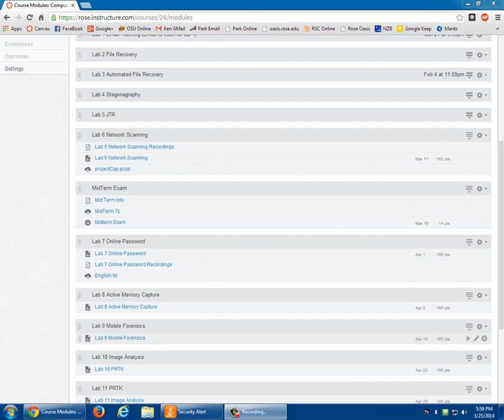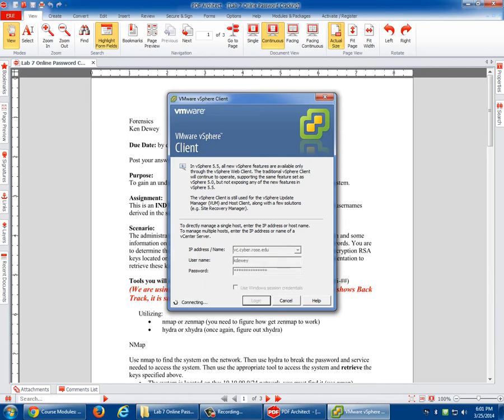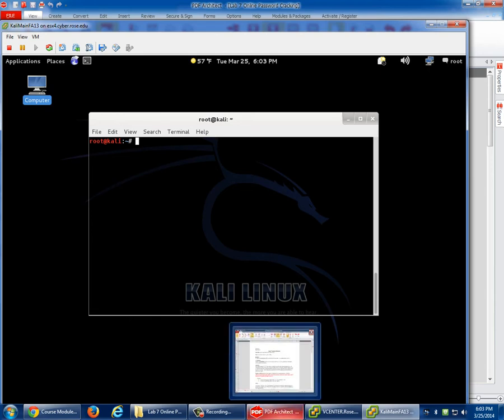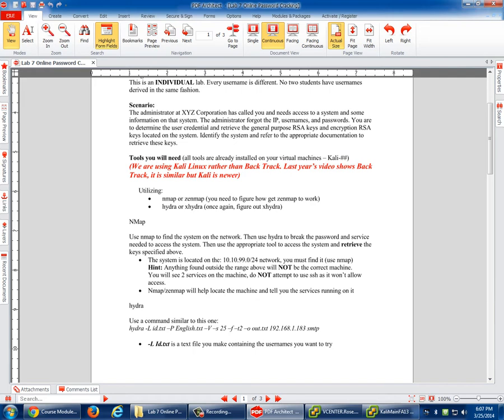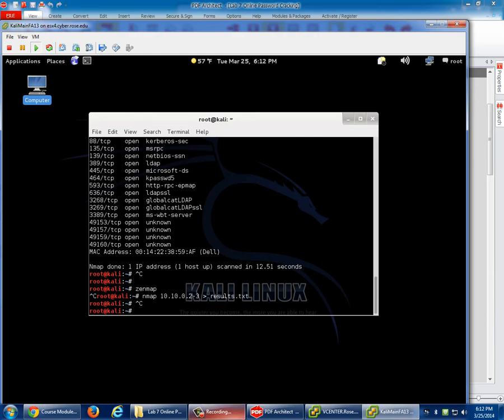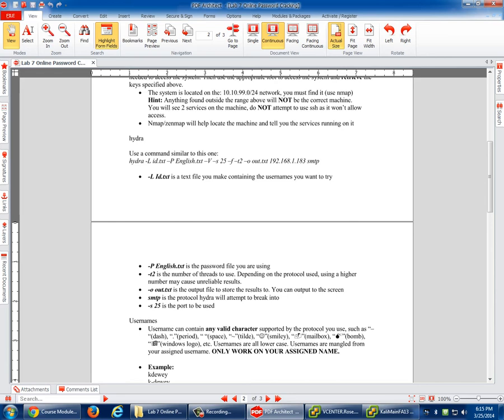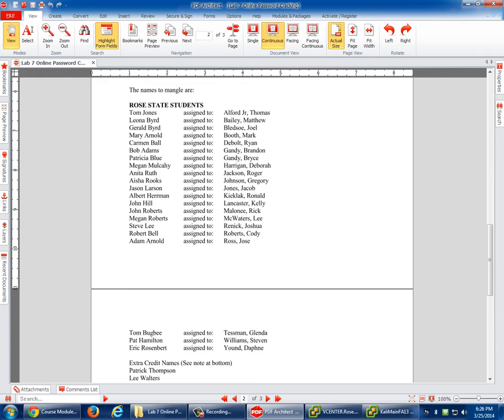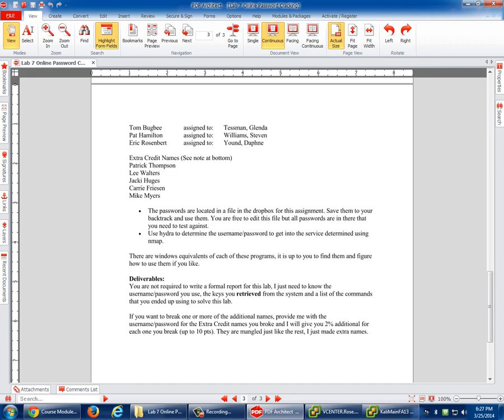CIT2553 Lab 7 Recording